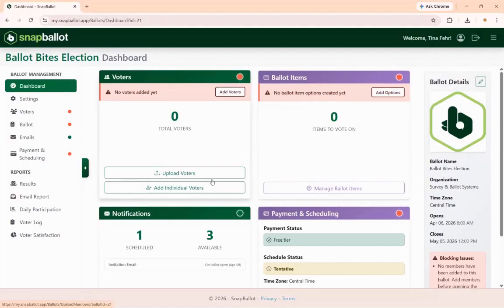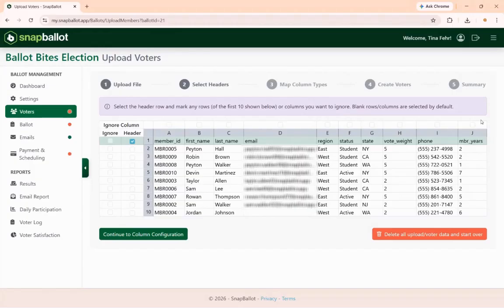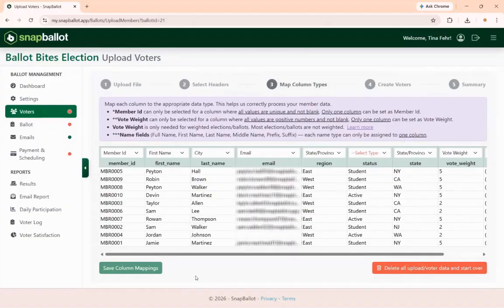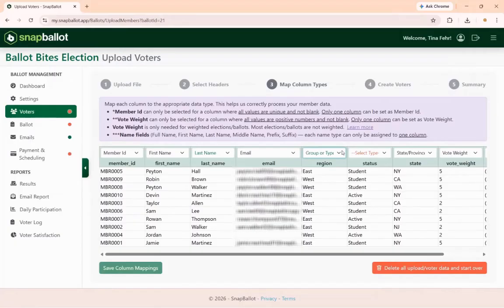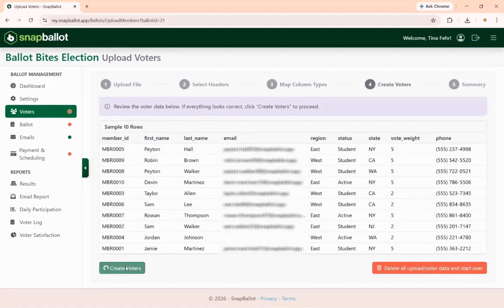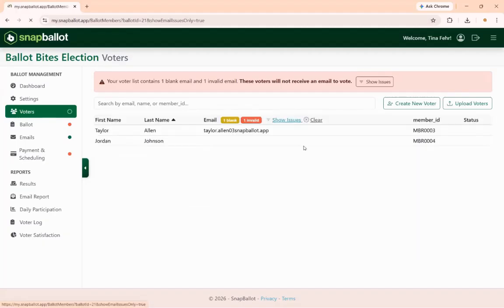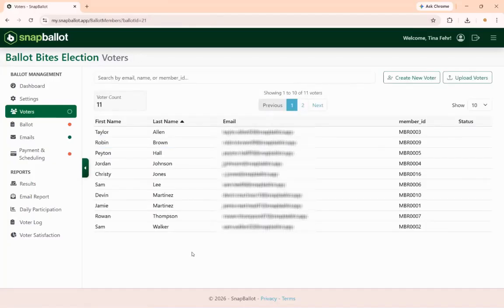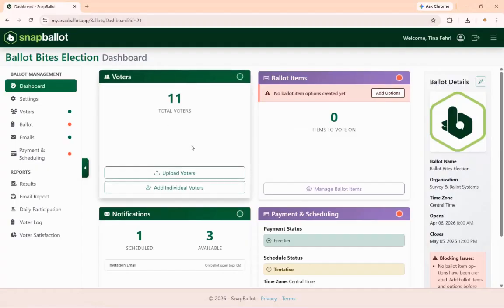SnapBallot Tutorial: How to Upload and Map Your Voter List Correctly?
How to Upload and Filter Voter Data in SnapBallot

Learn how to upload, map, and clean your voter list in SnapBallot to run a seamless online election. This step-by-step walkthrough shows you how to import voter databases, map member ID fields, and use group filters so voters only see the ballot items meant for them.

You will also learn how to troubleshoot missing email addresses, fix data errors in real time, and manually add single voters anytime during the election period.

Key takeaways in this video:
Importing voter files and selecting header rows
Mapping member ID, names, emails, and group filters correctly
Setting up location or group filters so voters receive accurate ballots
Finding and fixing missing email errors in the summary report
Adding missing voters manually before or during the live vote

TIMESTAMPS:

00:00 Uploading Voter List Overview
01:03 Column Configuration Steps
02:29 Mapping Data Types
03:14 Error Corrections Needed
04:27 Creating Individual Voters